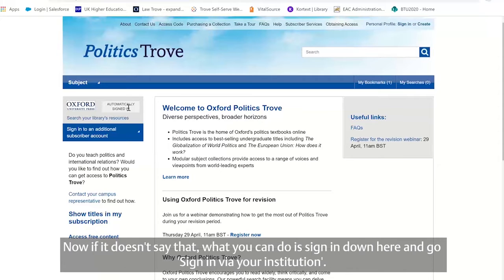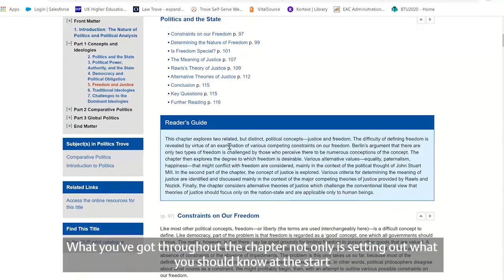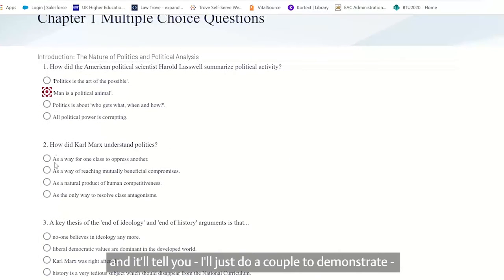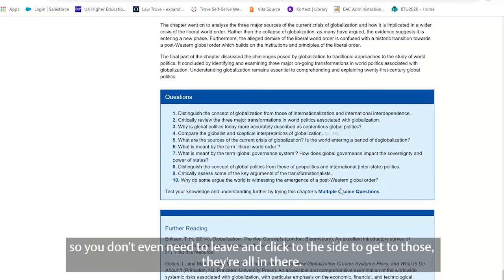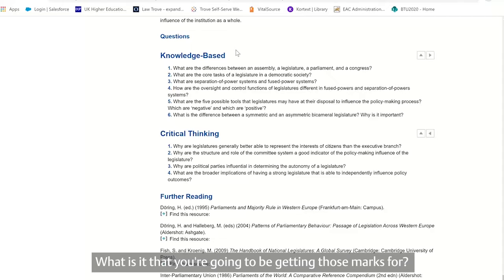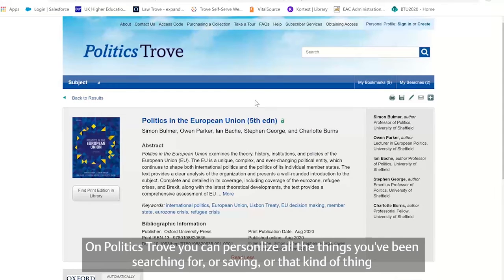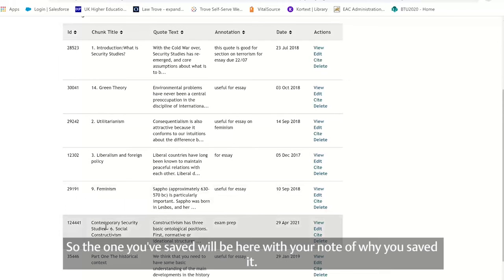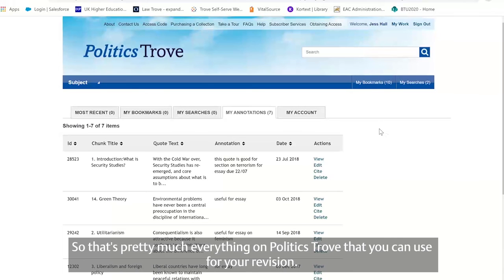Oxford Politics Trove – Revision Tips Webinar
This video demonstrates how Oxford Politics Trove can be used during revision and your exams. From looking at key titles for revision to how to cite texts, this video will help you prepare for your exams this summer using Politics Trove.